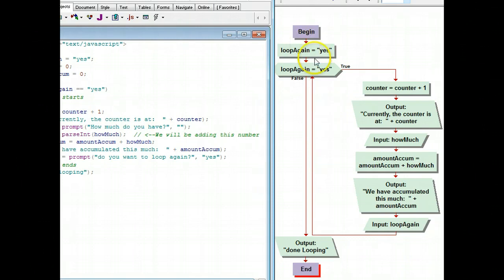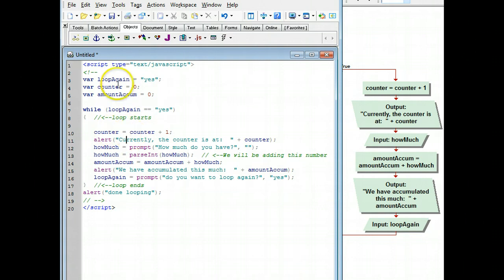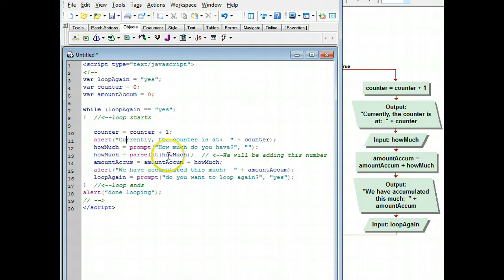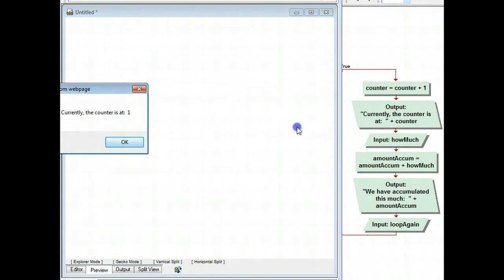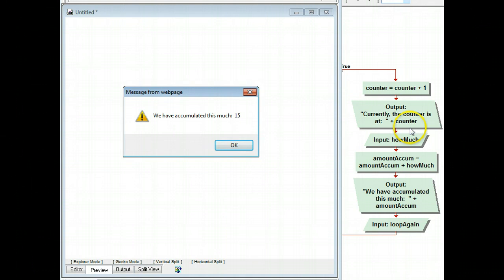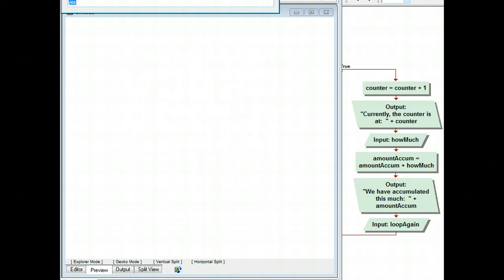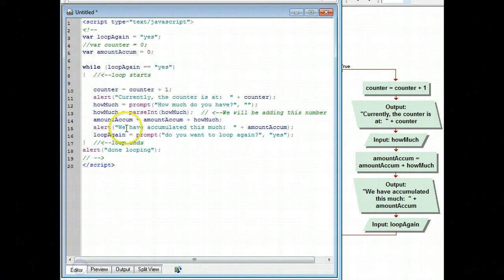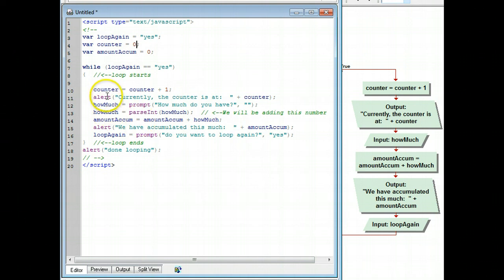Lesson 7, How do loops work with Javascript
CPT 114, Lesson 7.  Describes the basics of loops using Javascript.  how to use counters and accumulators.